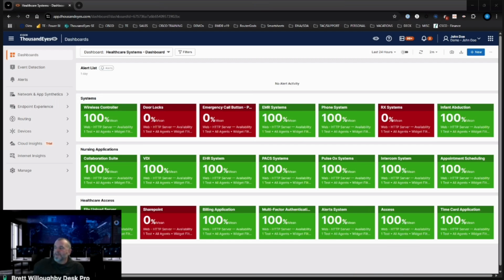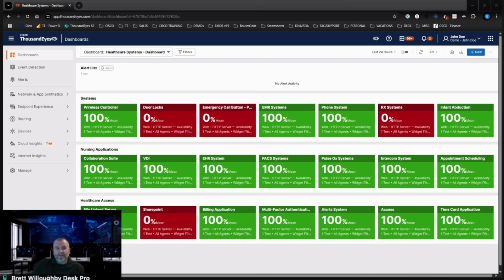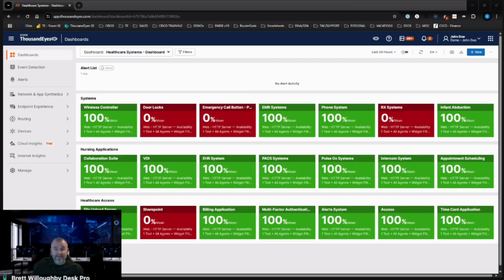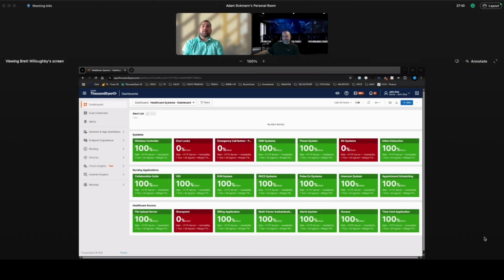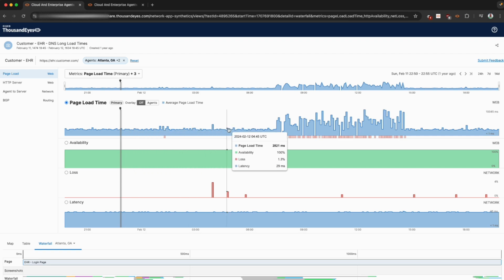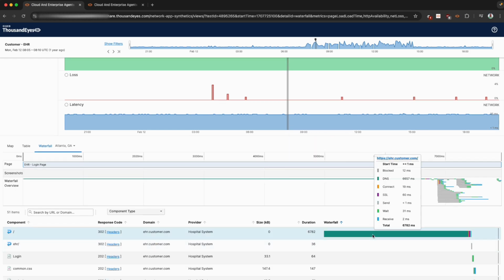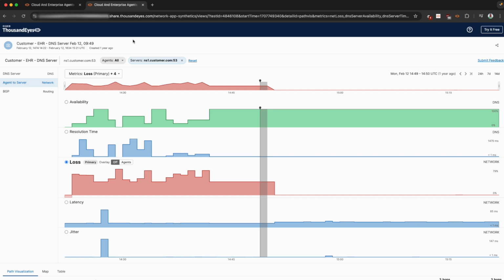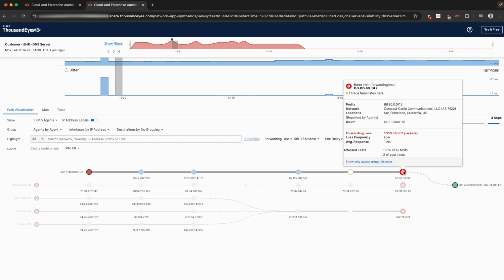Visibility in Healthcare with ThousandEyes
Interview and Demo with ThousandEyes around the healthcare vertical.  A couple of real life examples around nursing systems and the power of baselines with EHR on prem systems.

0:00 Introduction
0:30 Healthcare Examples and Use Cases
3:44 Real World DDoS Example against On Premise Infrastructure
5:29 Deep Infrastructure Visibility
6:43 Closing